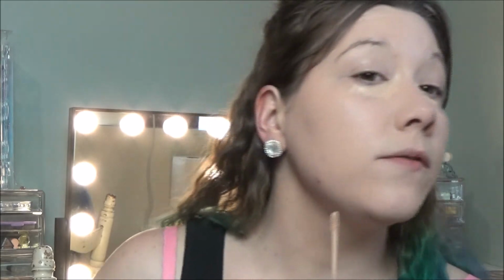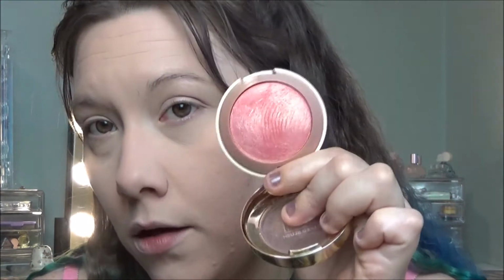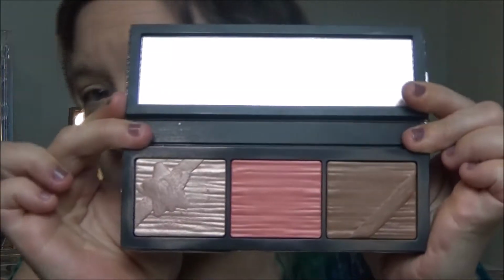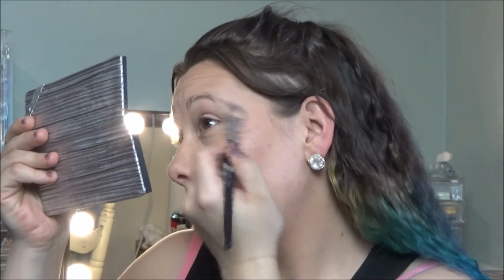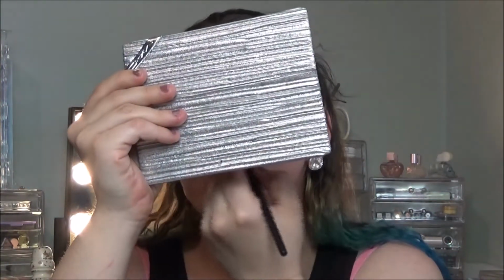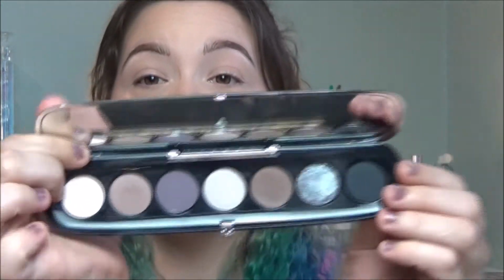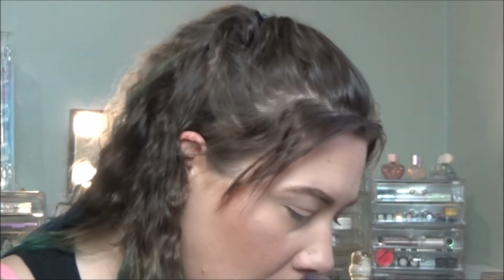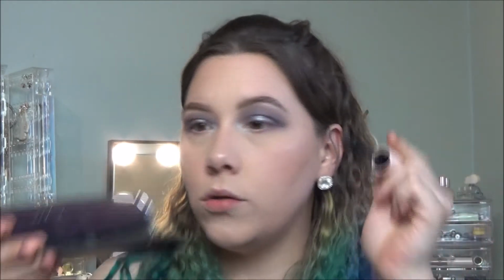First Letter Makeup Challenge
Hey Sweeties Iv been working my lil bum off so excuse the no uploading hope to have another video up really soon , anyways the name challenge was actually harder than I thought thank goodness for mac . First letter makeup challenge here we go!

All opinions are my own I was not paid in any way by anyone to talk about this or any products in my videos xoxo Sweety Pie